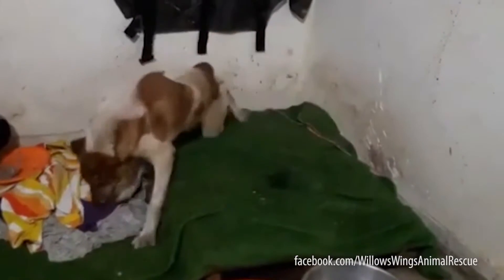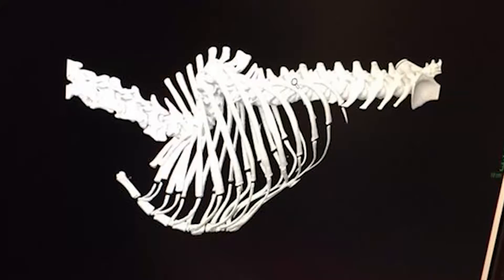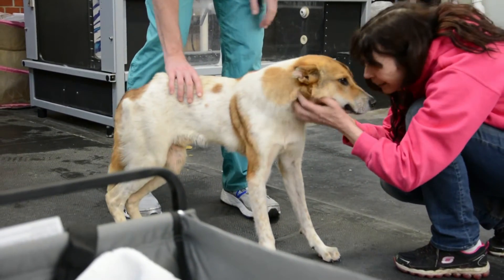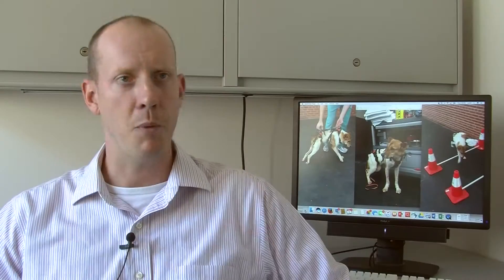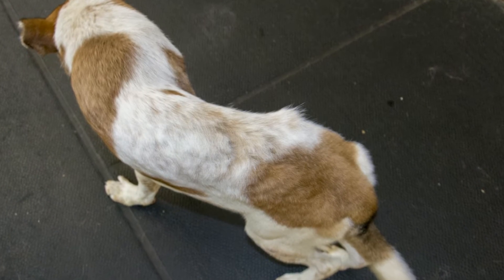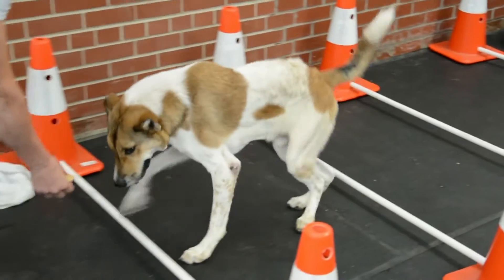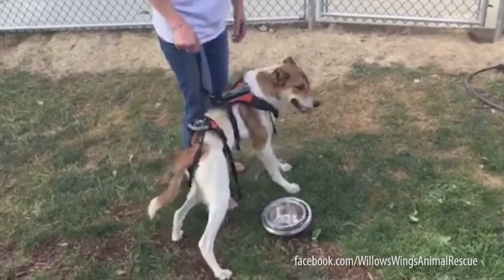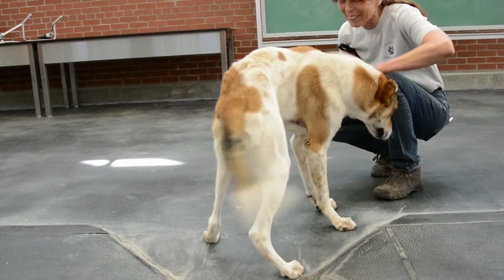Parsa Learns to Walk Again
Parsa suffered a severe unknown injury was left unable to walk. After being rescued by Willow's Wings, he was brought to the Cornell University College of Veterinary Medicine for intensive physical therapy and rehabilitation. Dr. Christopher Frye, Instructor in the Section of Sports Medicine and Rehabilitation, explains Parsa's case and methods used to help him regain the ability to walk. Special thanks to Willow at Willow's Wings